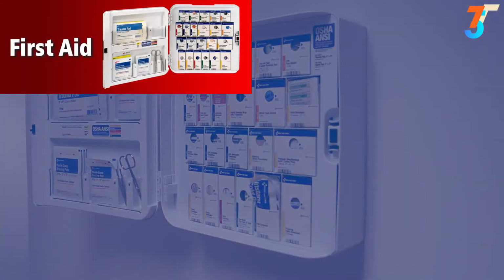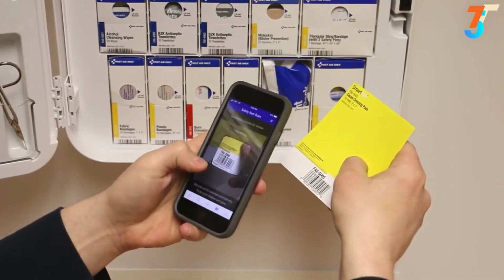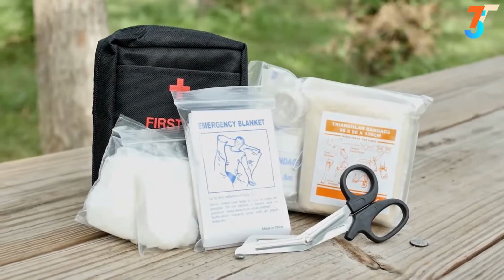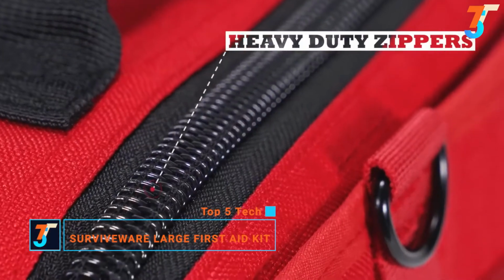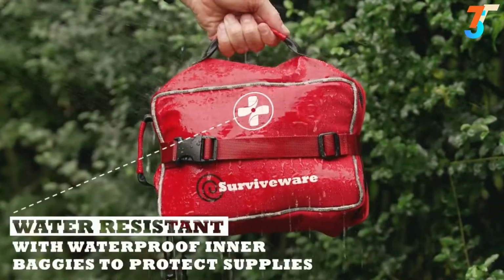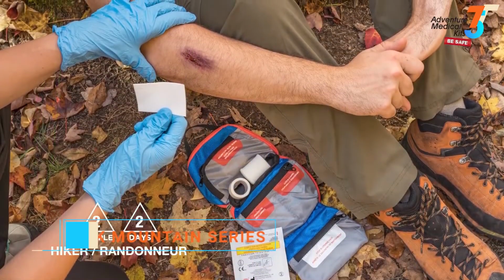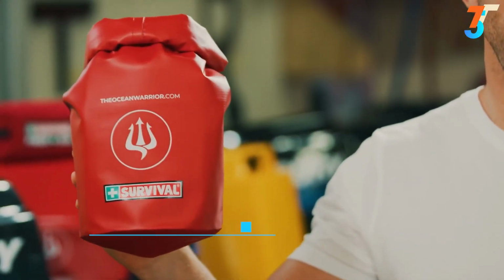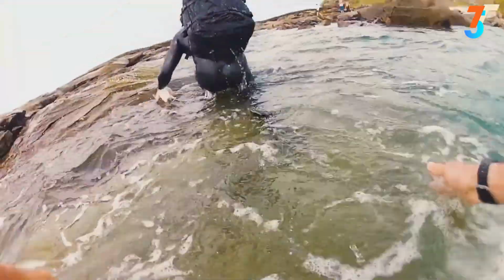Top 5 Best First Aid Kit on Amazon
00:00  -   Intro

00:07 - SmartCompliance Complete

01:16 - Northbound Train First Aid Kit

02:20 - Surviveware Large First Aid Kit

03:13 - Adventure Medical Kits Mountain Series Hiker

04:23 - Ocean Warrior First Aid KIT